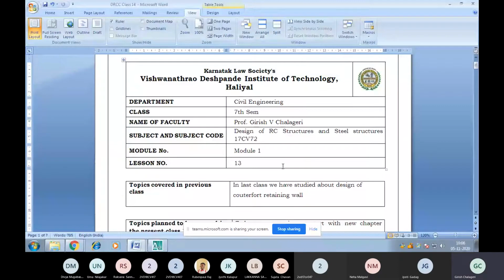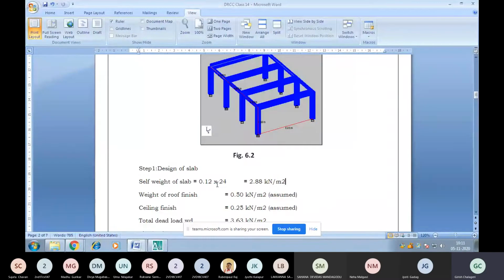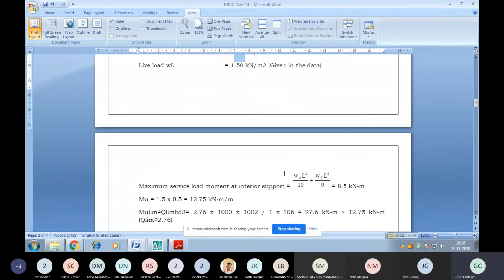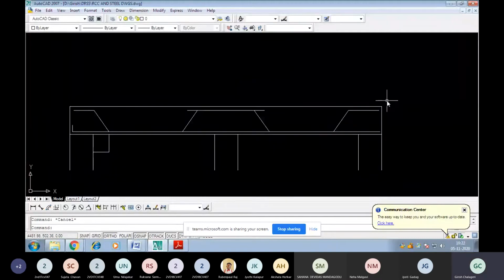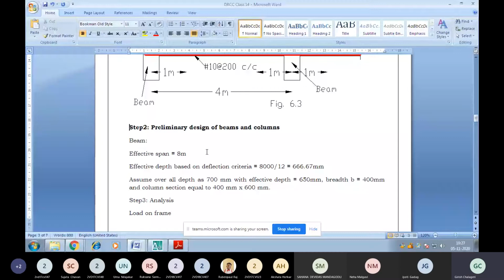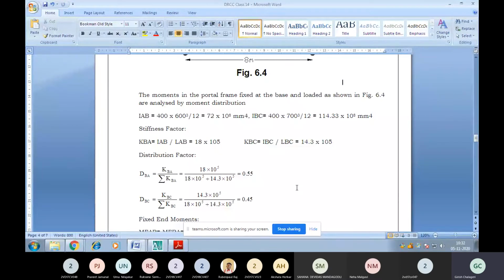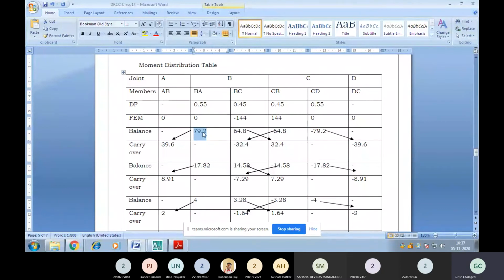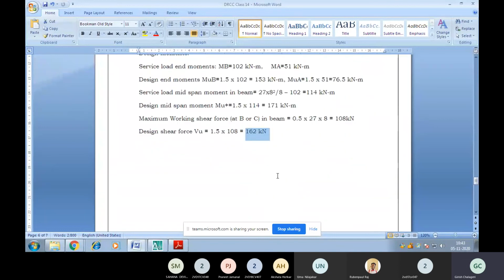17CV72 DRSS module1 lecture14